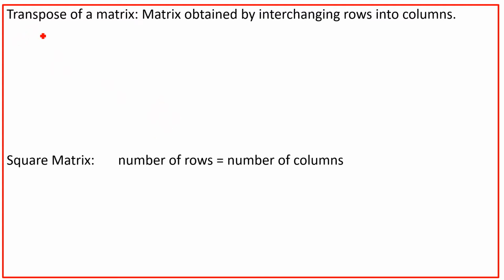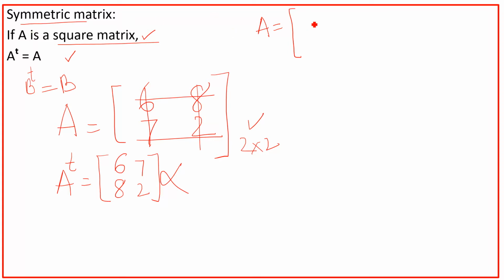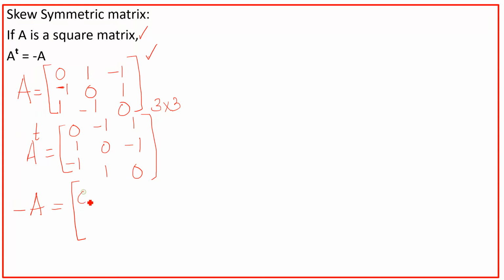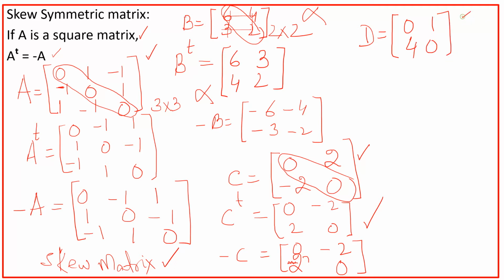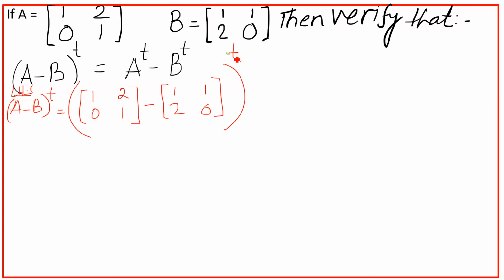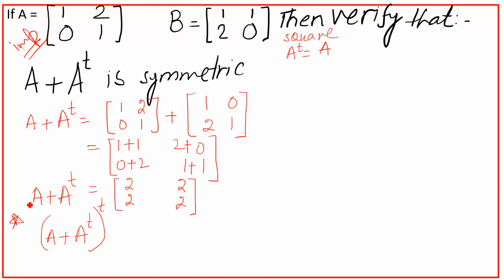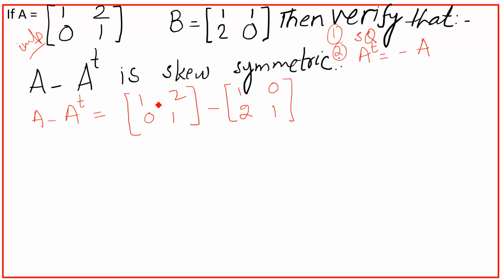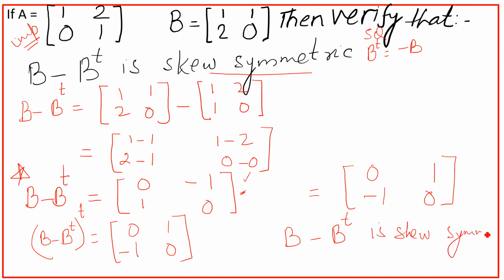Math: Grade 9: Lesson 6: Matrices and Determinants in English Saima Academy